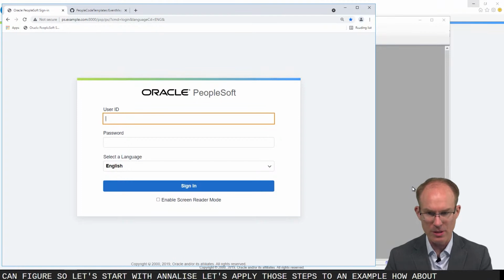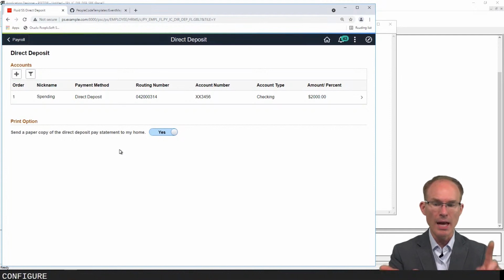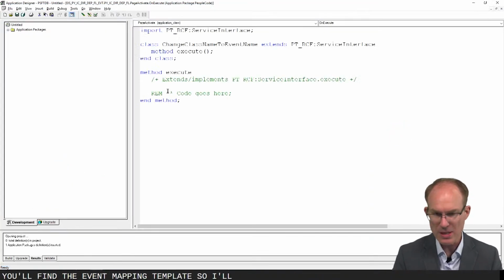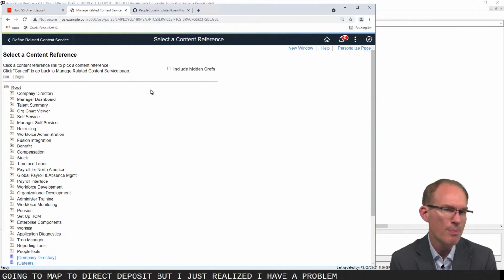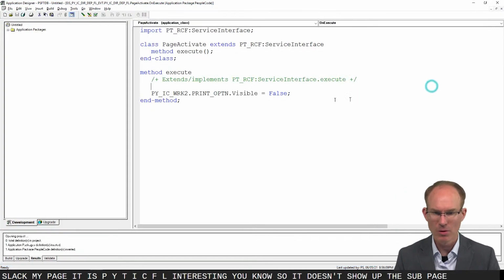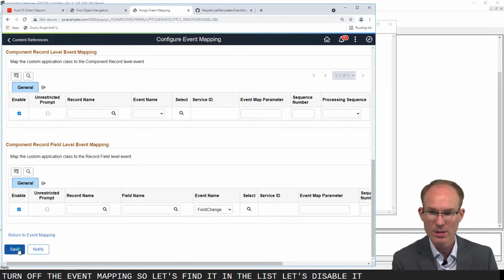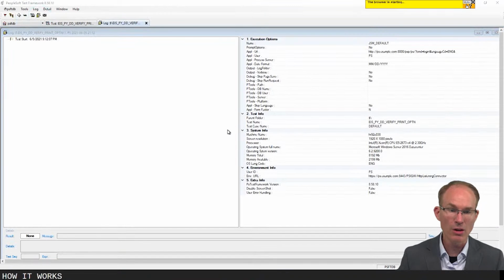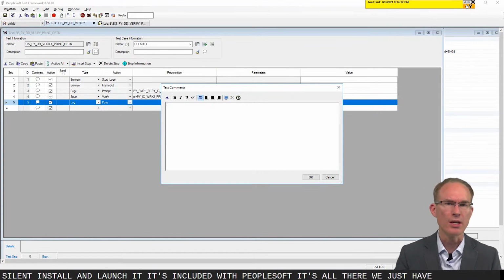Streaming June 10th! Getting the Most out of PeopleSoft PeopleTools: Tips and Techniques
Please join Jim Marion as he presents his signature session "PeopleTools Tips and Techniques." In this 30-minute live stream he will cover:

* Event Mapping,
* Configurations, and
* Regression Testing Configurations.

You don't want to miss this live stream event!